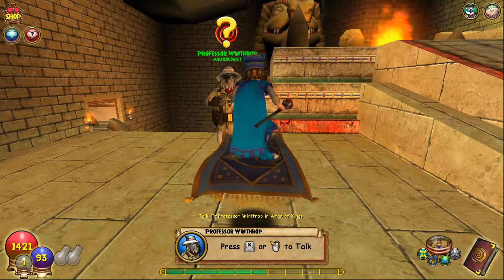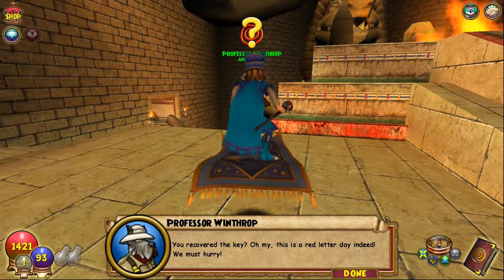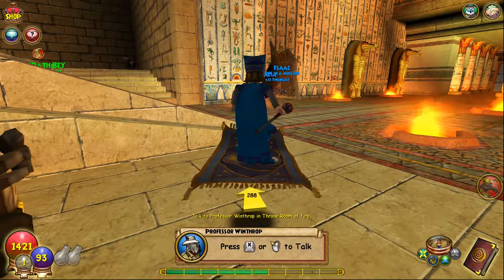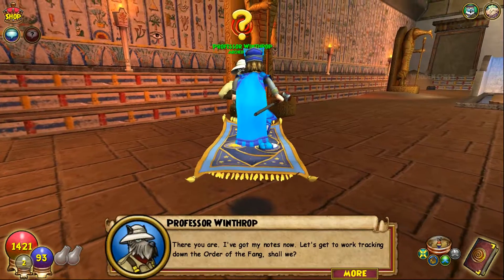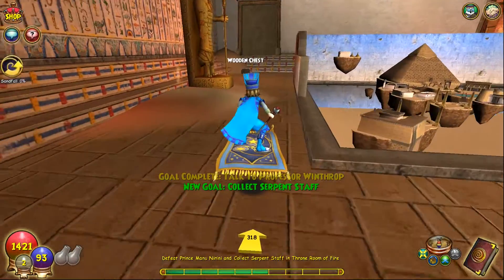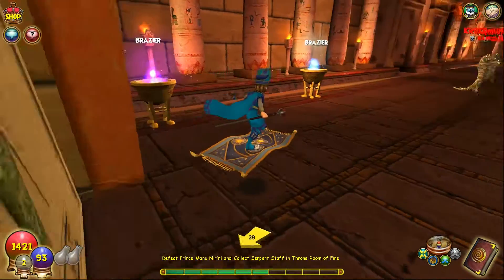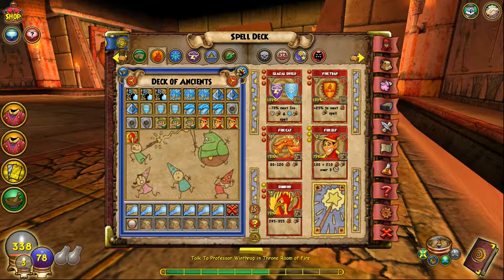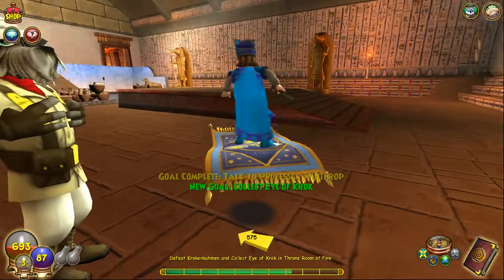Wizard101: Episode 30 | My Pet, Rolf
Yes, Rolf like Ed Edd 'n Eddy's Rolf